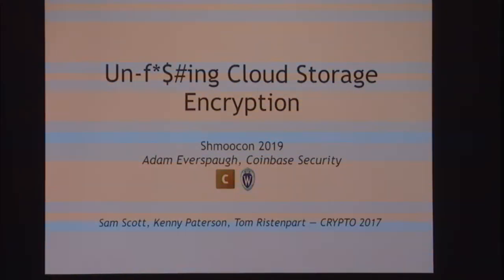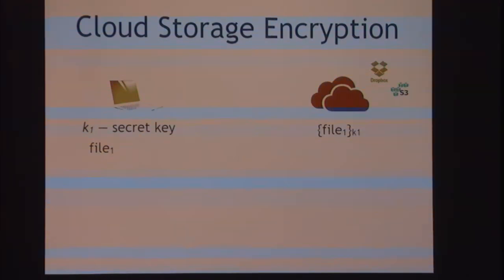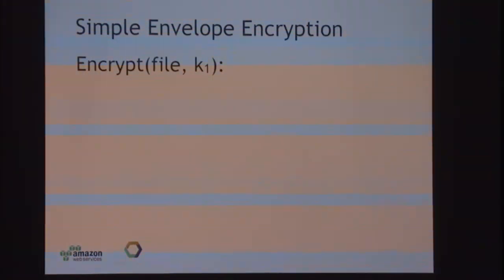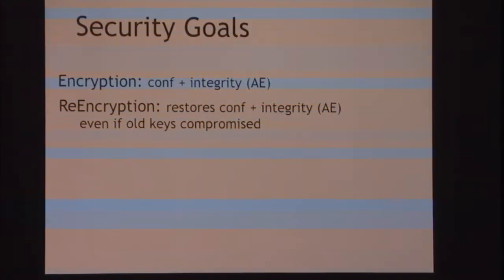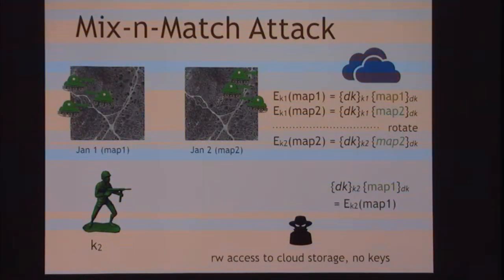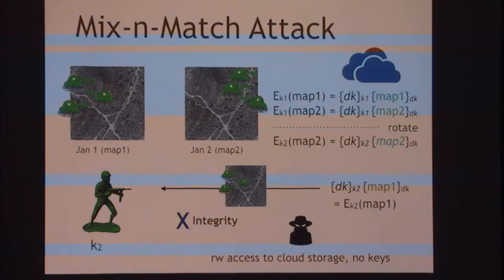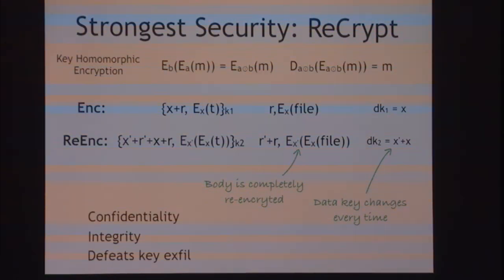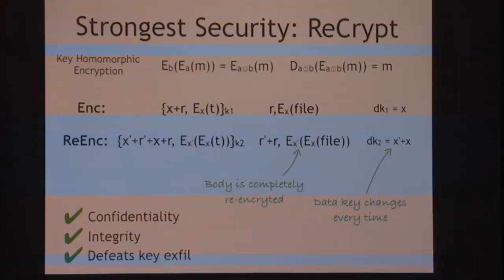Un-f*$ing Cloud Storage Encryption - Adam Everspaugh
Individuals, enterprises, and government agencies encrypt information before uploading to commodity cloud storage systems like Box or Amazon’s S3 to gain strong security in the event the storage provider is compromised. Regulations like HIPAA and PCI (and good security hygiene) require that encryption keys be rotated periodically. The current schemes in use for rotating encryption keys are either infeasible or insecure as we discuss in this presentation. We describe attacks against the current scheme and present two new encryption schemes that improve the security of key rotation offering different security and performance trade-offs.

Dr. Adam Everspaugh (@AdamEverspaugh) is a cryptographer and software engineer. He researches and presents on topics including oblivious password hardening, secure random number generators, and updatable encryption. Adam is a security engineer for Coinbase, and a cryptographic advisor to Keeper Security (password management service), and the distributed app platform Mainframe.com.